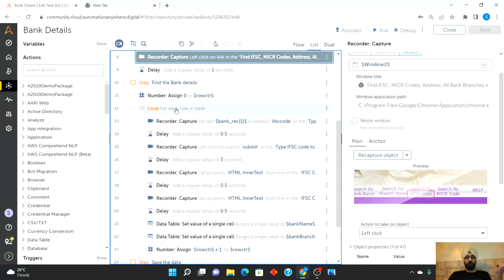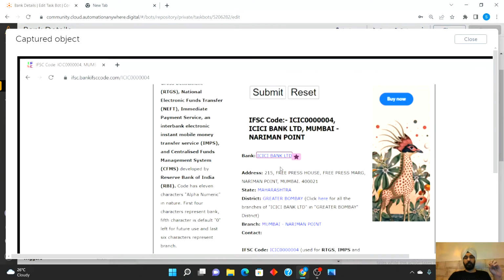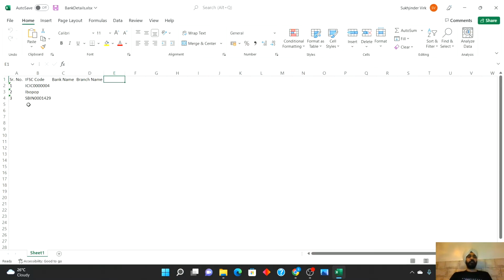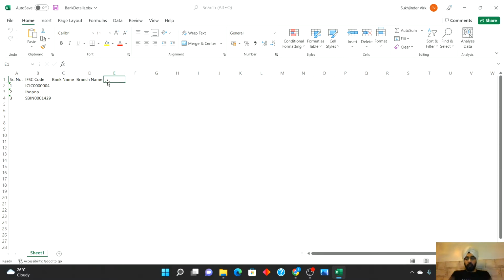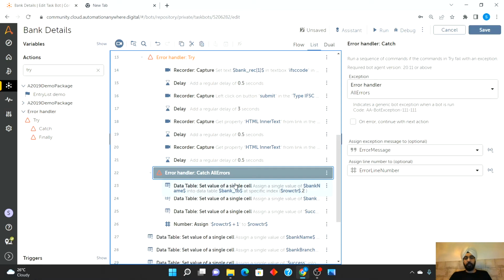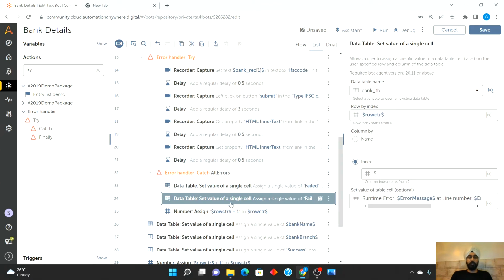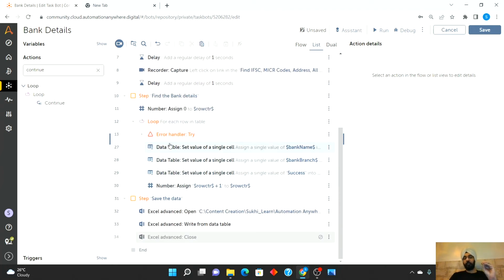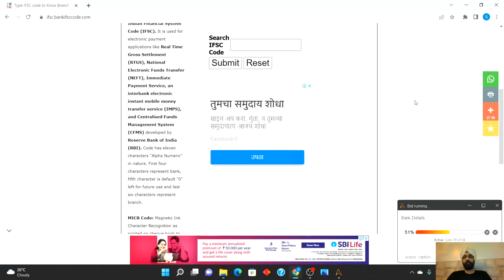Exception Handling Using Try and Catch in Automation Anywhere - Robotic Process Automation - RPA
In this Video I am demonstrating the use of Try and Catch block. It is useful to handle runtime errors.